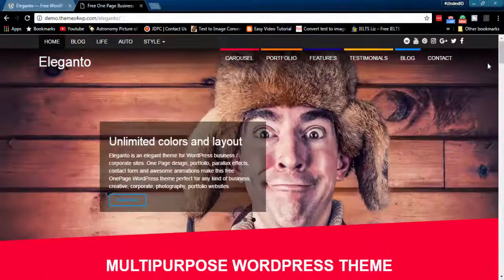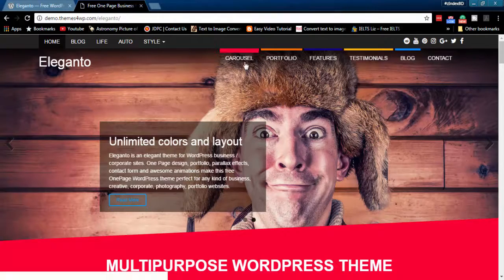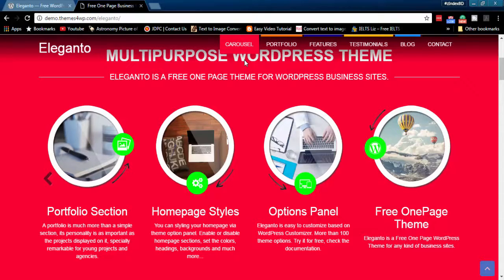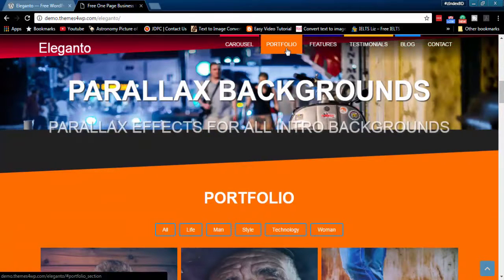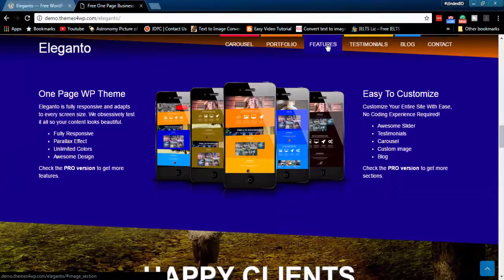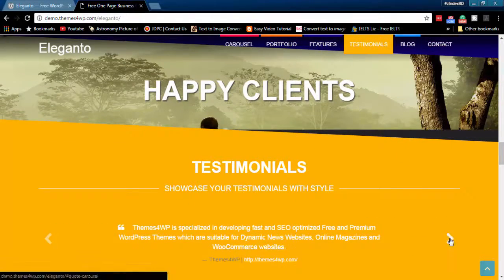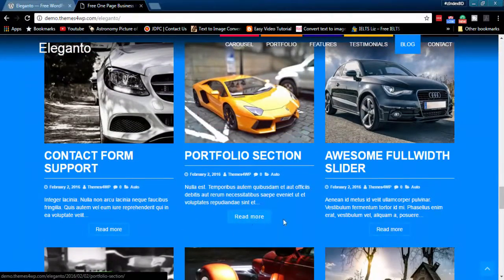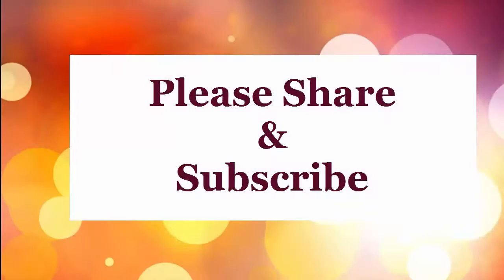Eleganto Multipurpose WordPress Theme Review with Download Link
Eleganto theme is really an amazing multipurpose WordPress Theme. This theme will help you creating and decorating your wordpress website easily & effectively. Most of the people love this marvelous theme for its beautiful color combination.

If you review the features, you are going to love this marvelous WordPress theme.